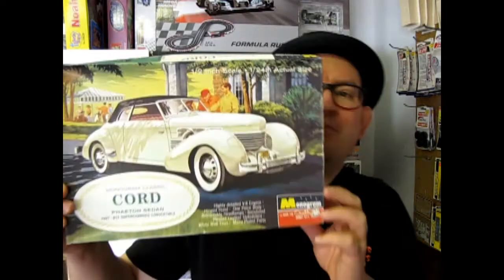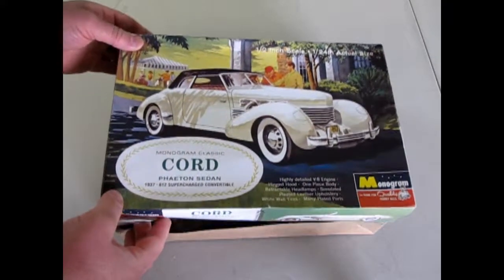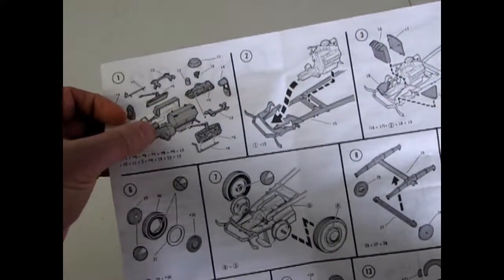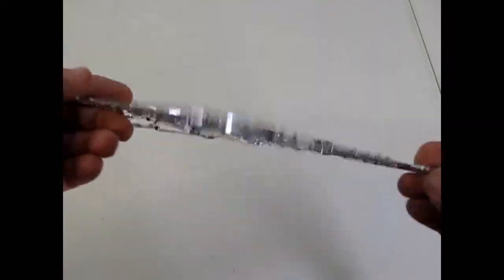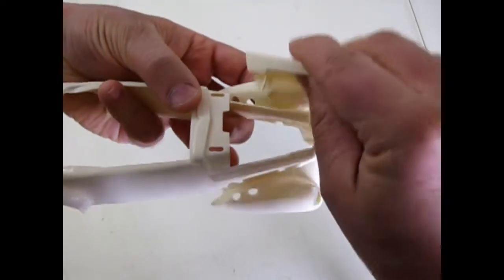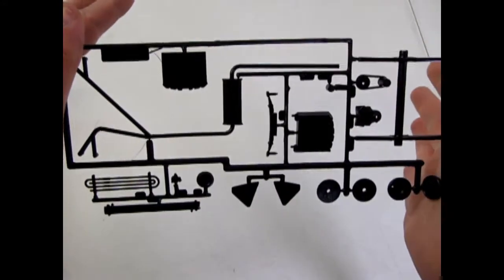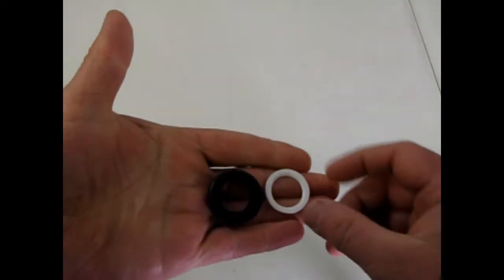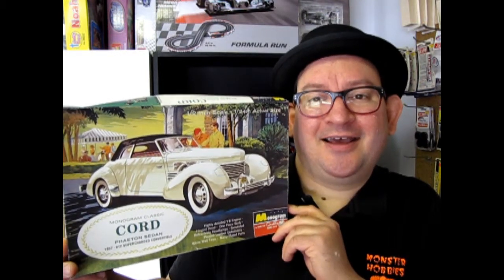Unboxing The 1937 Cord Phaeton Sedan Model Kit By Monogram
Are you looking for the 1937 Cord Phaeton Sedan Model Kit By Monogram and want to know what the instruction sheet, plastic parts and decal sheet looks like before you buy the model?

Let us do the work for you as we unbox the Monogram 1937 Cord Phaeton Sedan Model Kit.

Thank you very much for watching "Unboxing The 1937 Cord Phaeton Sedan Model Kit By Monogram". It means a lot to us!